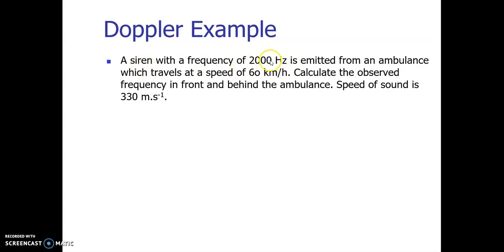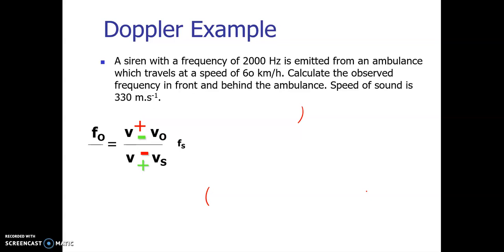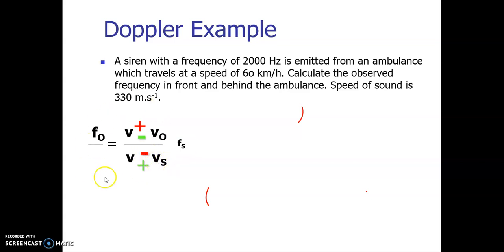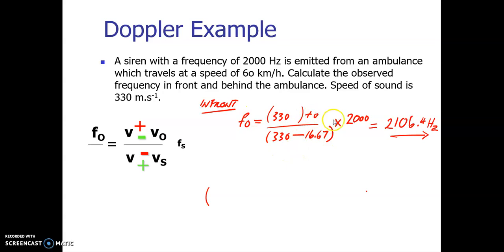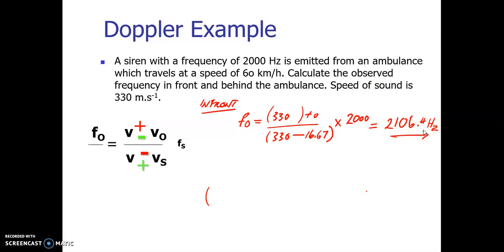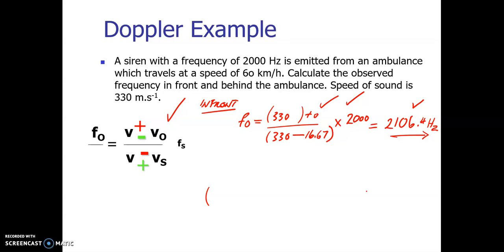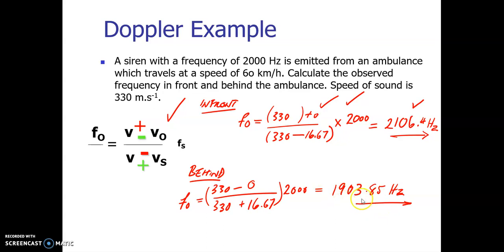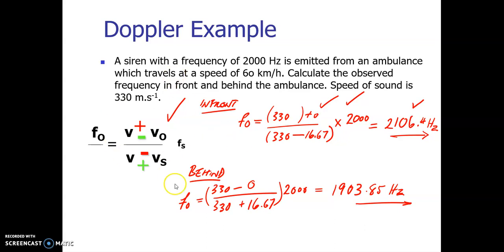Doppler Calculations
Grade 12, Physical Science, Doppler Effect, Wave, Calculations